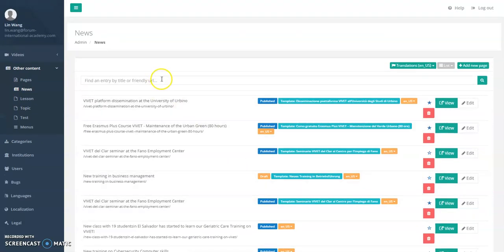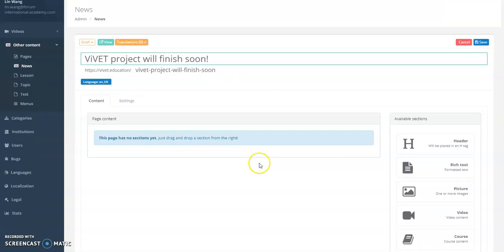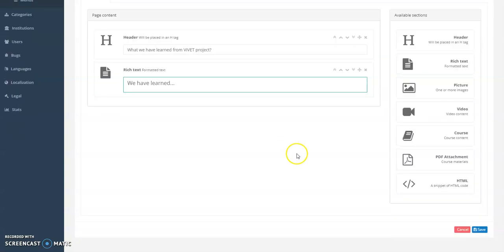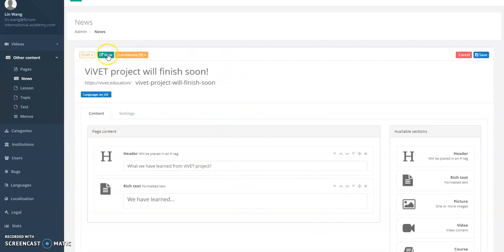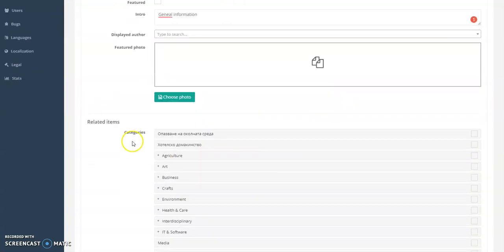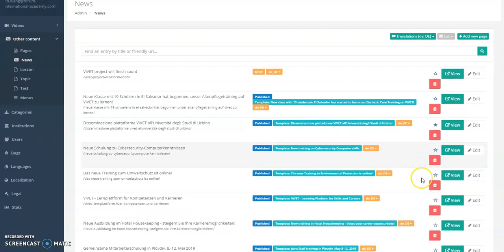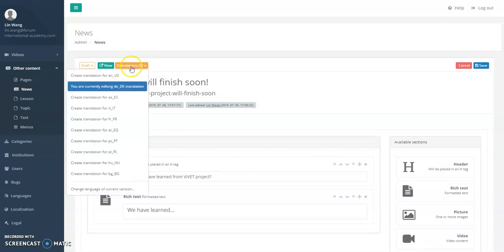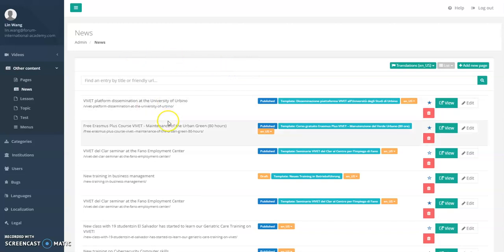How to create news, translate News and publish News on ViVET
This video is about how to create news, translate News and publish News on ViVET.